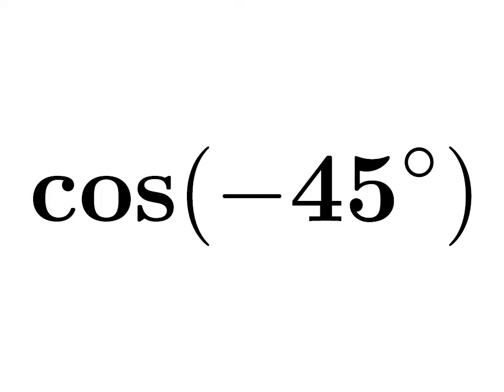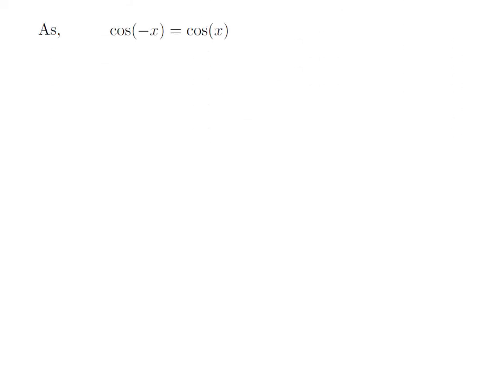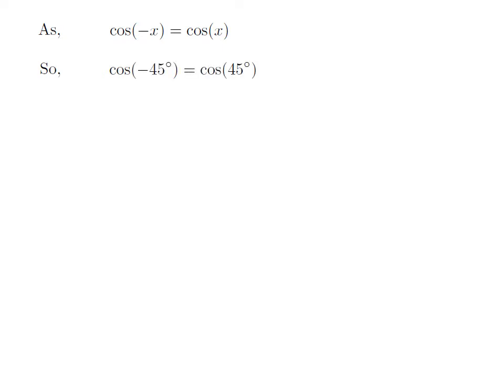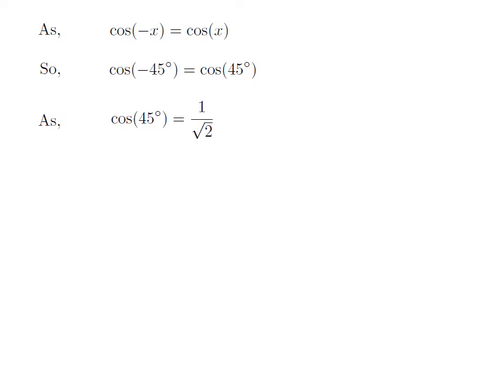cos(-45) | cosine of -45 degree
In this video, we learn to find the value of cos(-45). Here I have applied cos(-x) = cos(x) identity to find the value of cosine of -45 degree. The URL of the video explaining step by step ‘How to prove the identity cos(-x) = cos(x)?’ is given below.